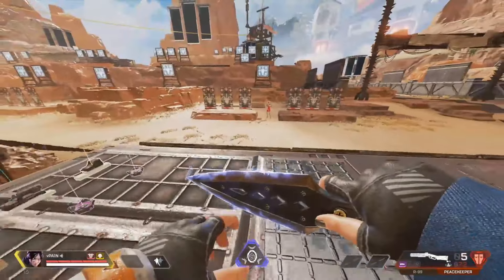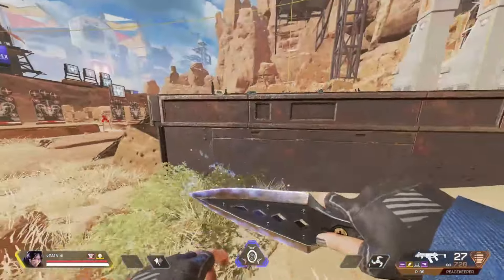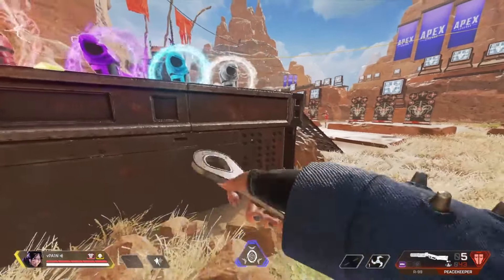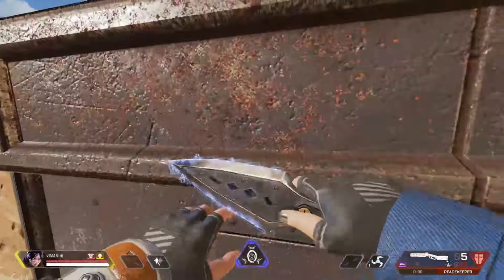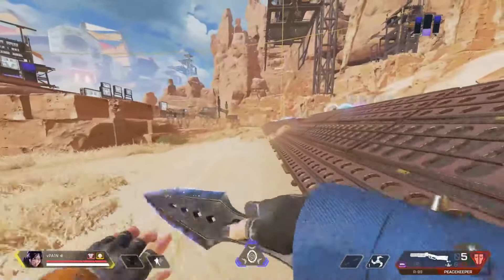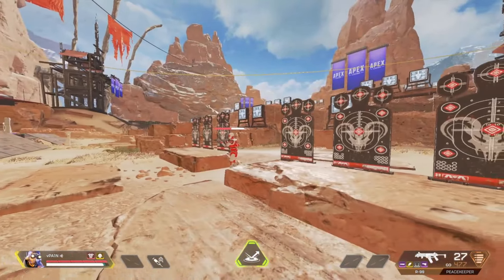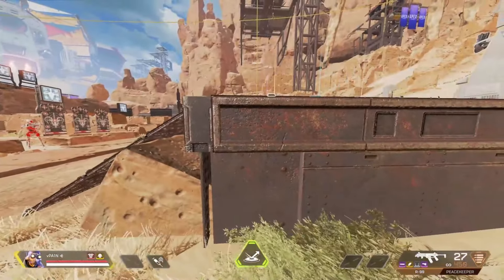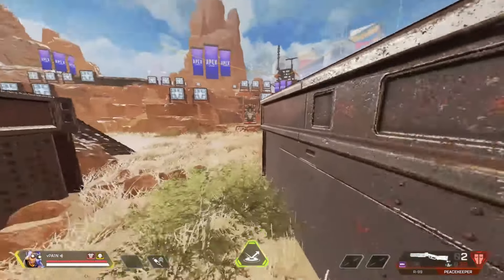How To Superglide Consistently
I this video I use the WraithHeirloom superglide Movement to teach you how to superglide in apex legends
i superglide, wallbounce, tapstrafe using movement

0:00 intro
0:50 my settings
1:40 how to do a superglide [basic]
3:34 superglide tap strafe
5:41 sideways superglide
6:48 how abilitys affect superglides
7:36 wraith portal superglide
8:31 zig-zag superglide
9:59 get around walls with superglides
11:21 last tips
12:31 outro